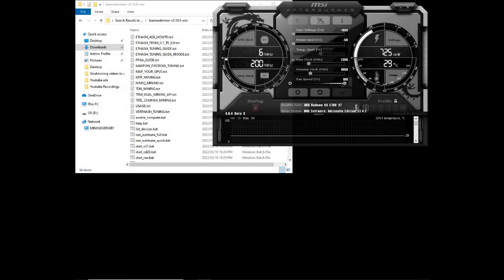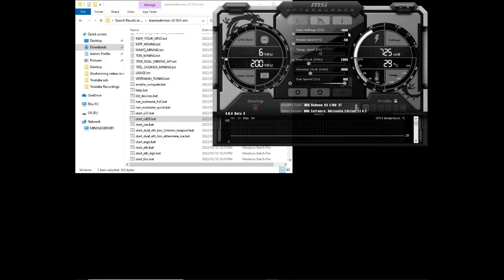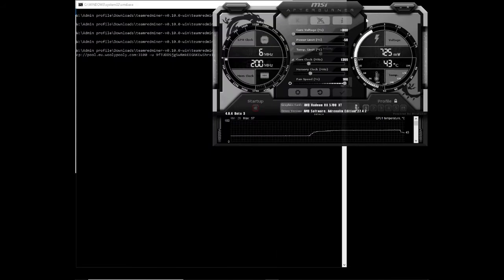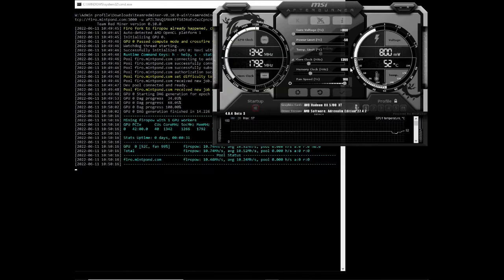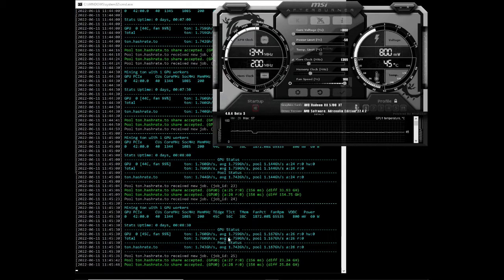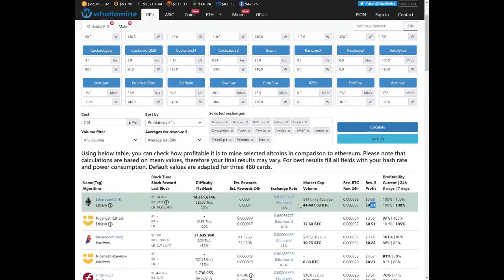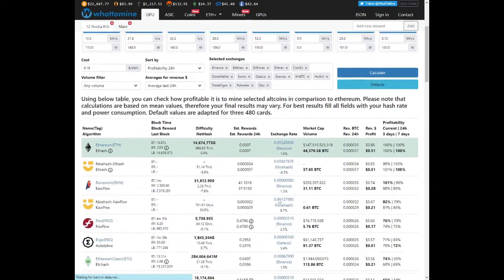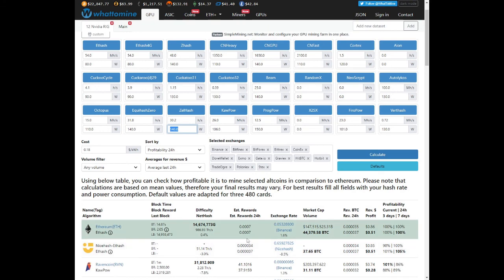RX5700XT - TEAMREDMINER v0.10.0 - WINDOWS 10 - ETH, RVN, ERGO, TON, FIRO, NIMIQ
PART 2 - In today's video we test a few algorithms on TEAMREDMINER. Graphics card fans are failing so will need to send back to supplier. Might not get the graphics card but, so we covering all alogrithms and 2 different mining software.

BTC - 1P88MKVEr4QbGGYQzSUdduJW8gWCSJsPSC
ETH - 0x5d6Fb2d3d1f61d961bf4D26A2FC4edCcC48aC3BA
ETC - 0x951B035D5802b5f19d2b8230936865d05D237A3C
RVN - RYWaehGEEUQdT4gsHyVdQSe1H7LdzKk4BF